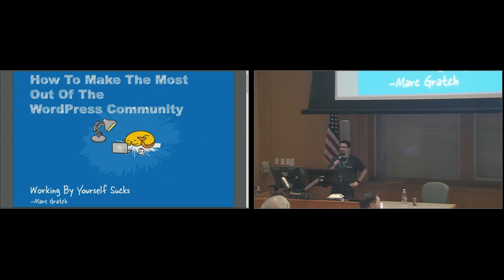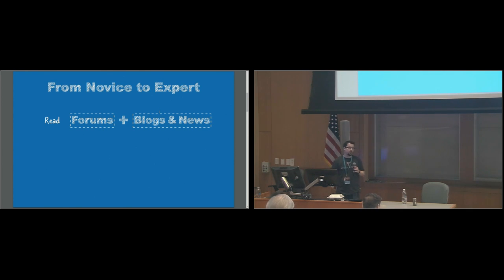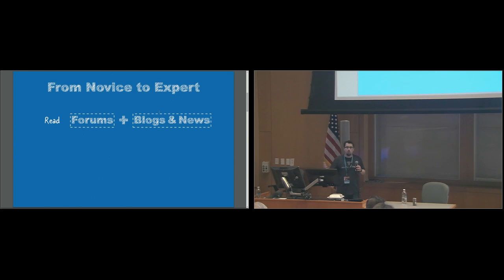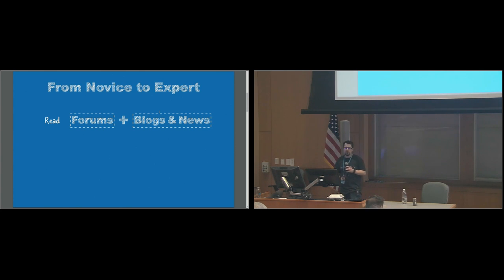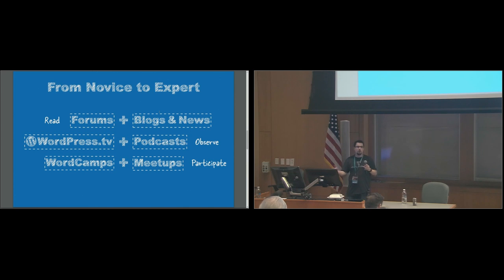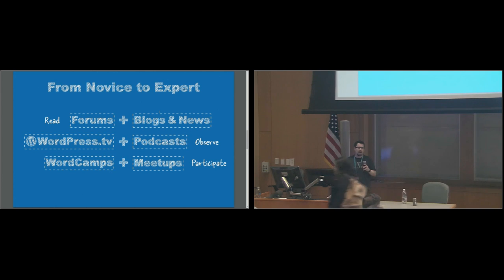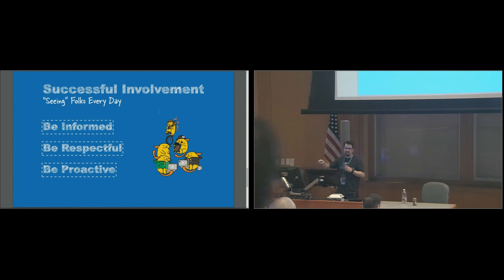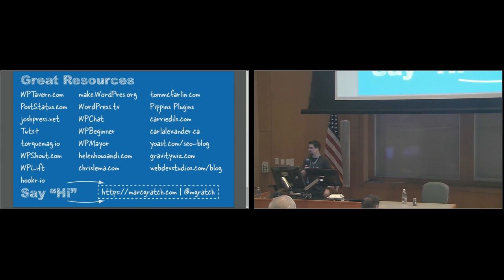Marc Gratch: How To Make The Most Out Of The WordPress Community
The WordPress community is full of other users just like you! Regardless of how you use WordPress there are likely other folks in the community doing similar things with varying levels of experience. From total beginner to Advanced Developers, Discover ways to get involved while leveling up your skillset.